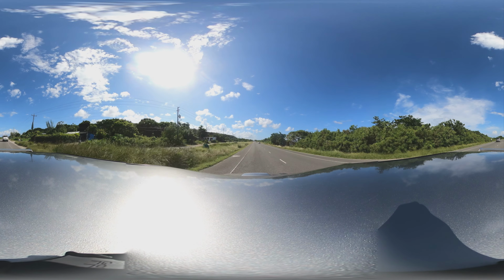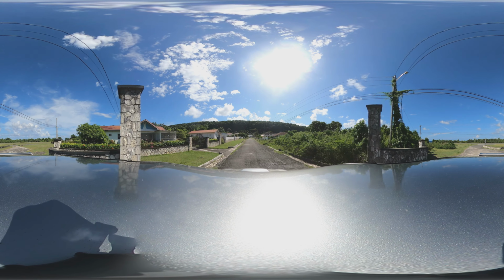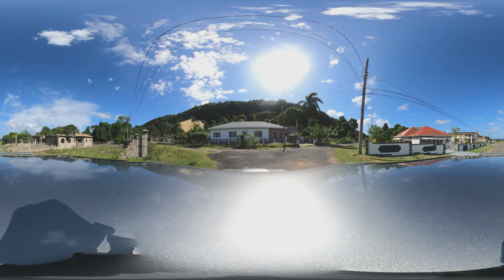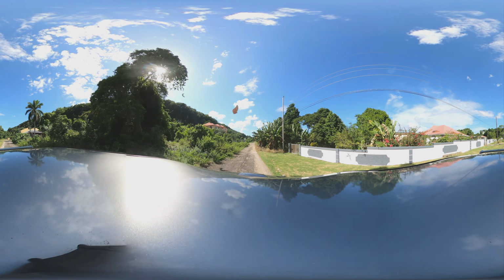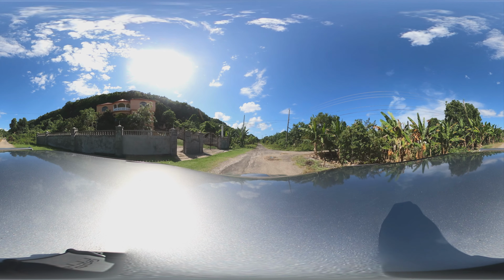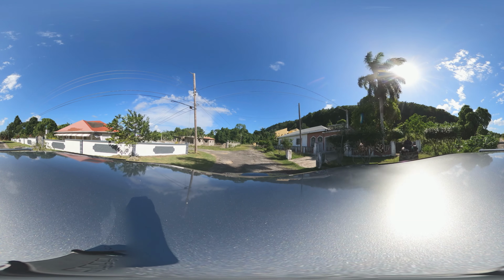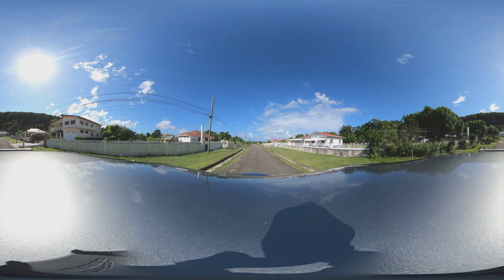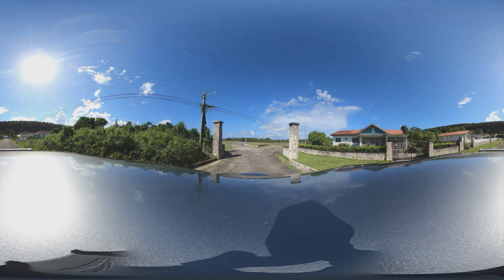Rockmore Drive (also Rockmoor Drive), St Mary, Jamaica 360°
Rockmore Drive (also Rockmoor Drive and formerly Wilderness) is located St Mary, Jamaica 360° (Caribbean).

Rockmore (formerly Wilderness)

⭐ Points of interest:
0:00 Intro
0:47 Rockmore
0:53 To Oracabessa,
0:57 To Boscobel,
0:59 To Rio Nuevo,
1:00 To Ocho Rios
1:10 Rockmore Drive
2:12 Rockmore Close
3:05 Primrose Close
4:44 Rosemary Avenue
5:34 Paradise Close
10:54 Wilderness Main Road

LOCATION:
2022 Jamaica Road Trip

CAMERA GEAR USED:
➤ My Camera
➤ SD Card